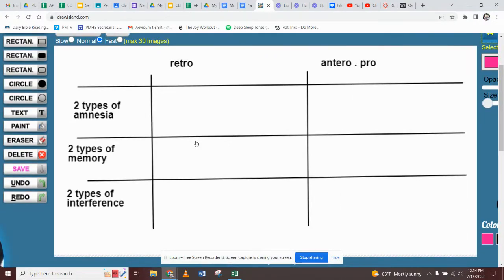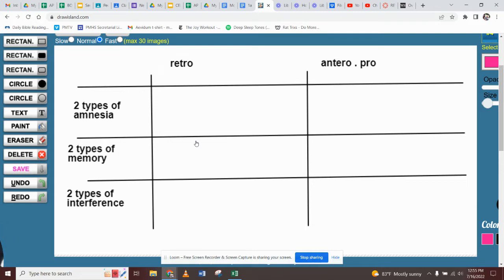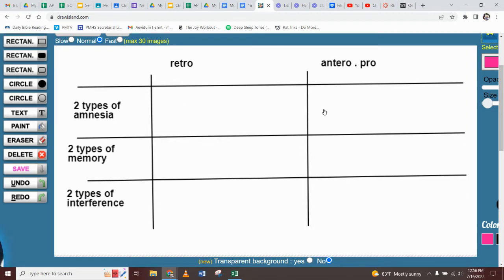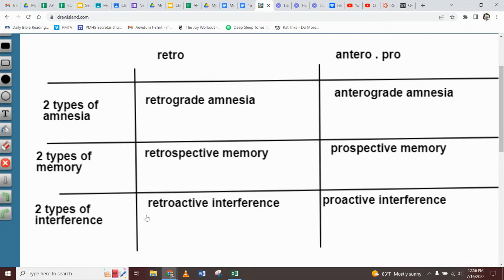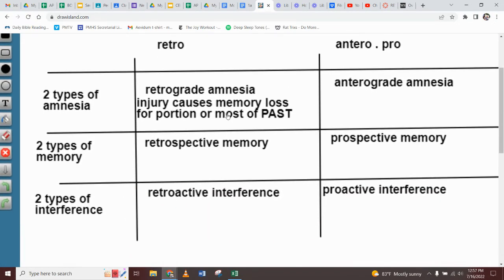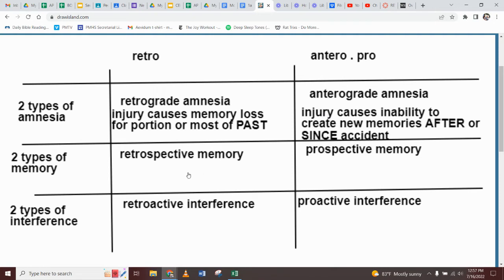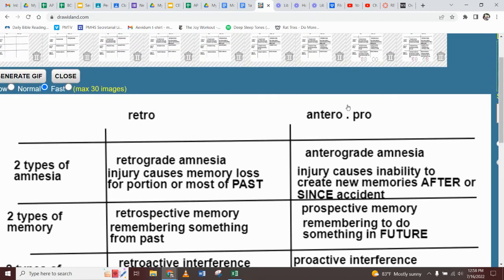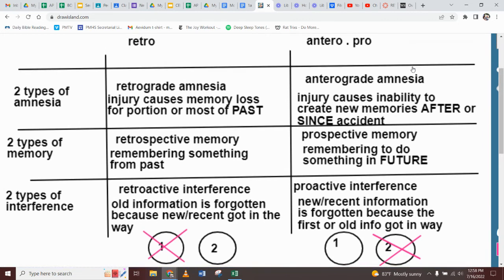Tricky memory terms Amnesia * Interference